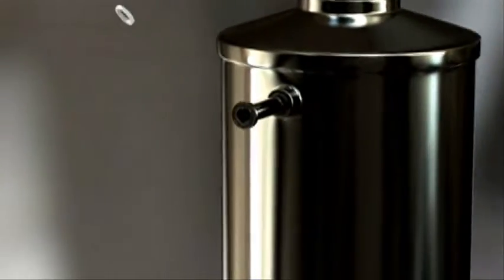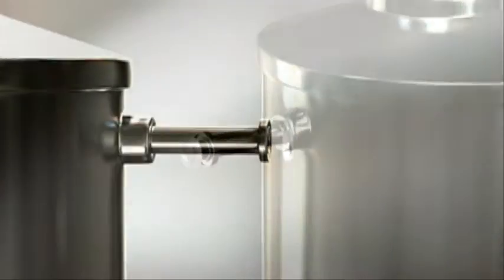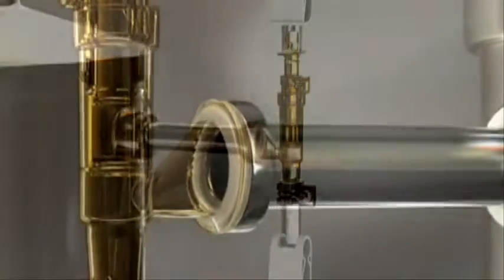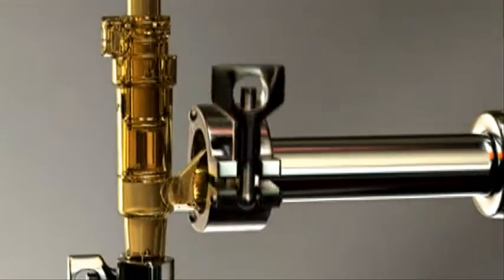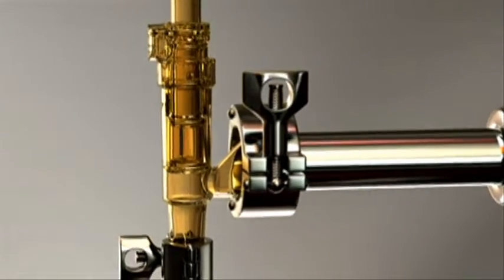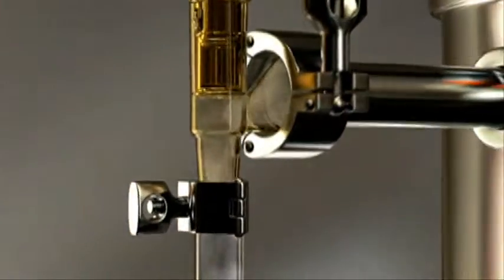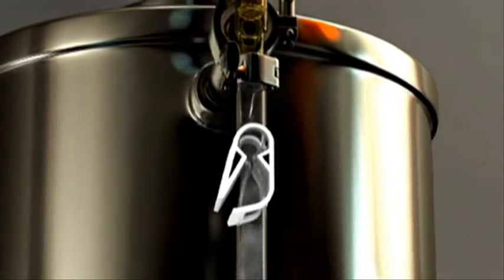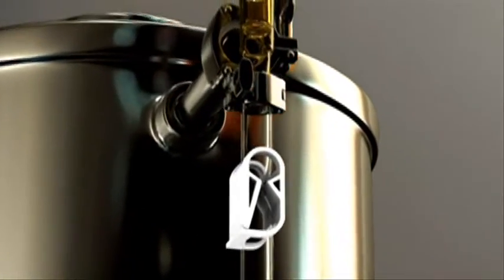Steam-Thru® II Connection from Colder Products Company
Colder Products Company's Steam-Thru® II Connections' innovative design allows a quick and easy sterile connection between biopharmaceutical processing equipment and disposable bag and tube assemblies. The patented three-port design allows steam to pass directly through the lower ports to "steam on" to stainless equipment. After the steam-in-place (SIP) cycle is completed, the connector's valve is actuated, creating a sterile flow path to single-use systems. Media can then be safely transferred without the cleaning and validation concerns associated with resusable components.